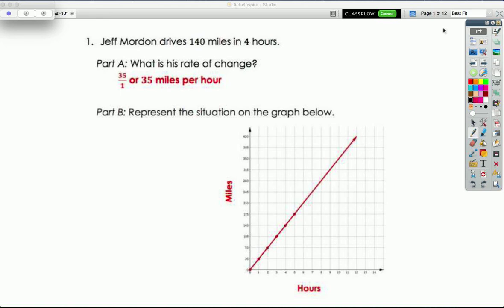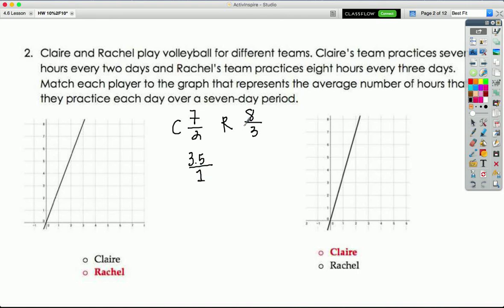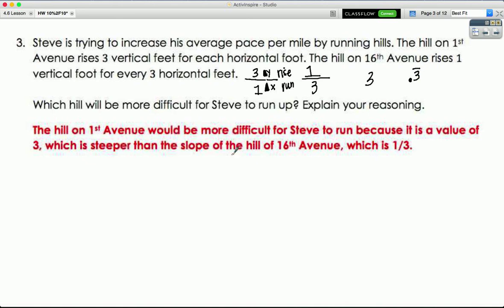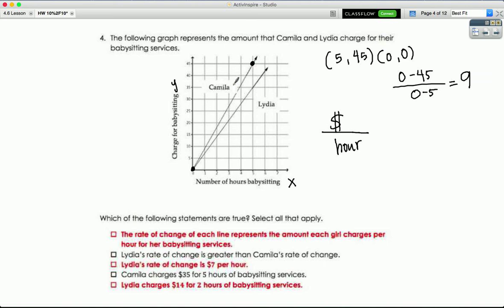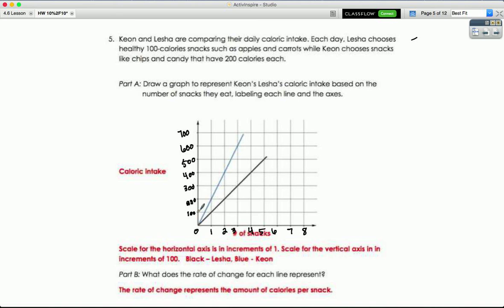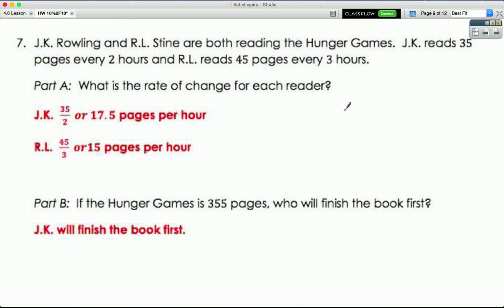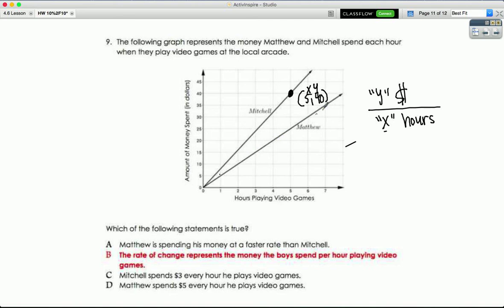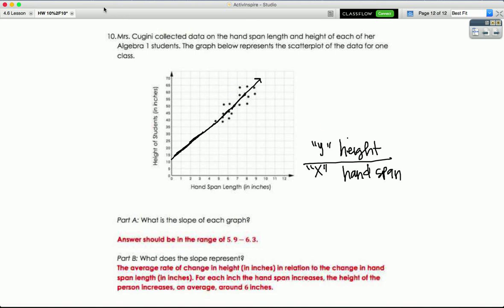HW 10:10 4 .2 Rate of Change of Linear Functions